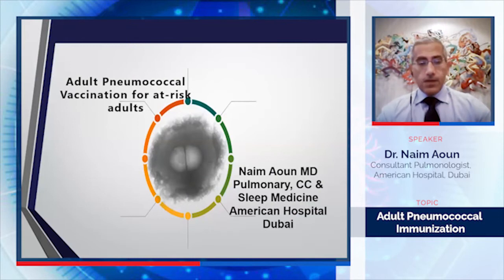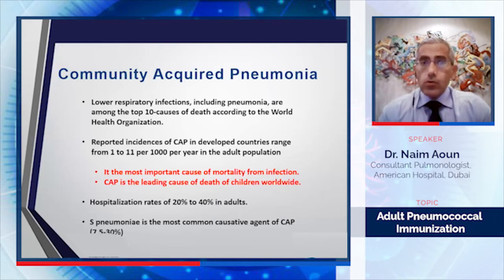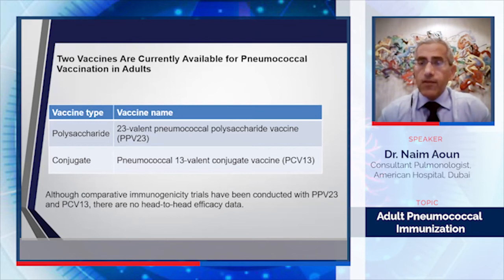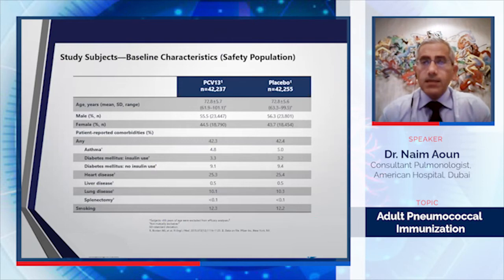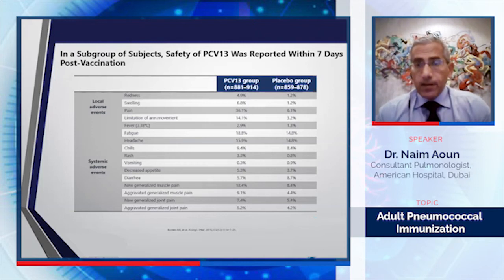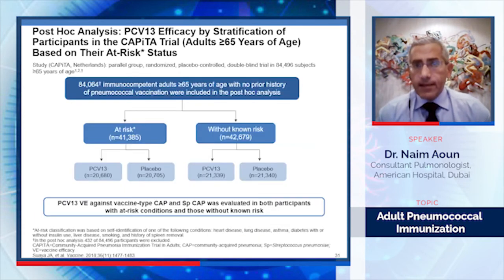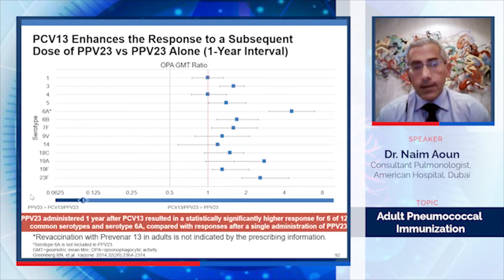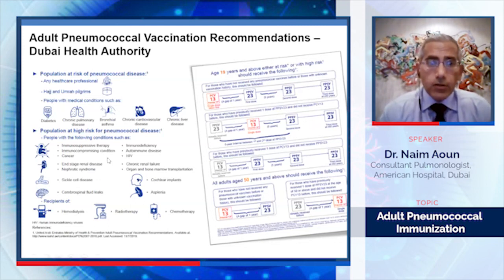Adult Pneumococcal Immunization | A Day in Allergy & Respiratory Symposium | The Fourth Edition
Dr. Naim Aoun
Consultant Pulmonologist
American Hospital, Dubai, UAE

Pfizer Symposium |

As part of the virtual conference itself, Pfizer, one of the Silver sponsors has shared a pre-recorded symposium in which Dr. Naim Aoun, Consultant Pulmonologist, American Hospital, Dubai provided a great analysis on “Adult Pneumococcal Immunization”.